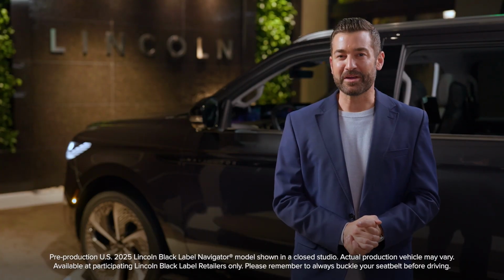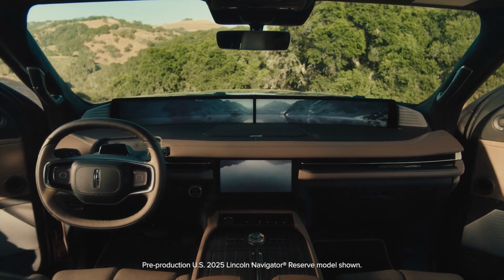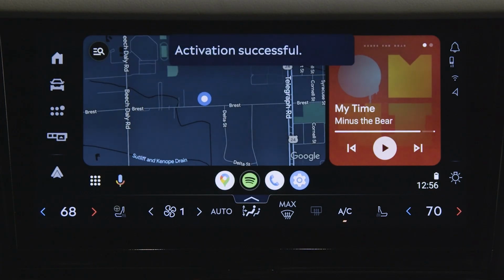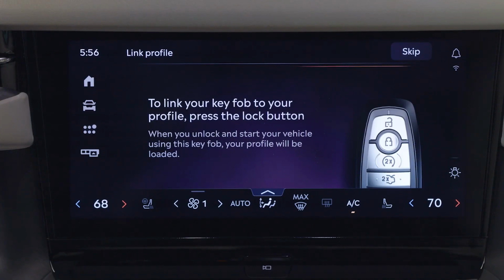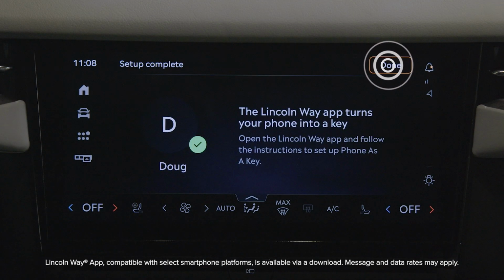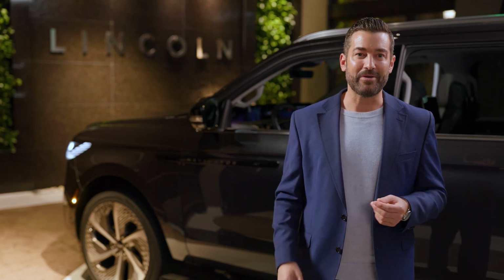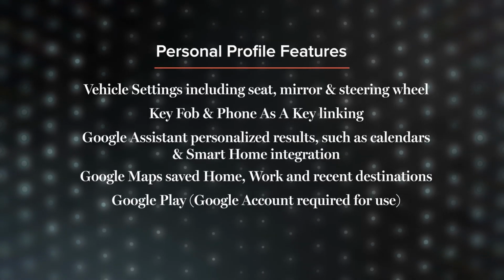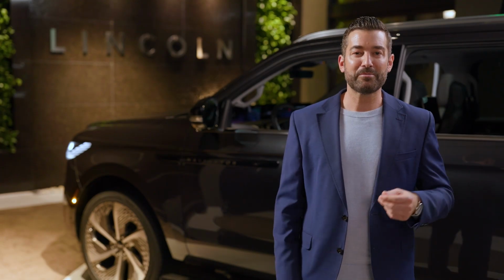How to Use Personal Profiles | Lincoln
Learn how to use Lincoln Personal Profiles which allow you to customize a unique profile with your preferred settings and preferences for many features.